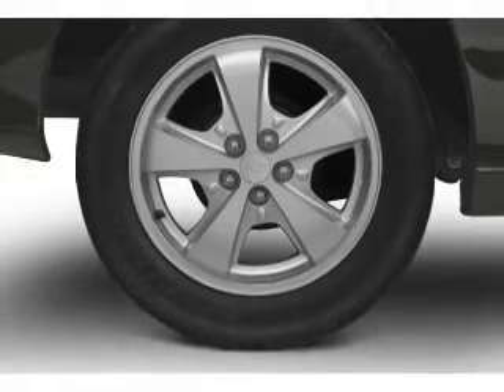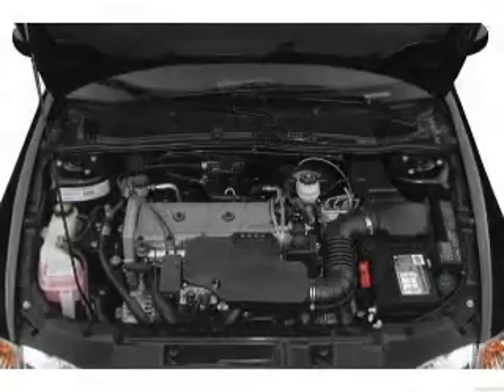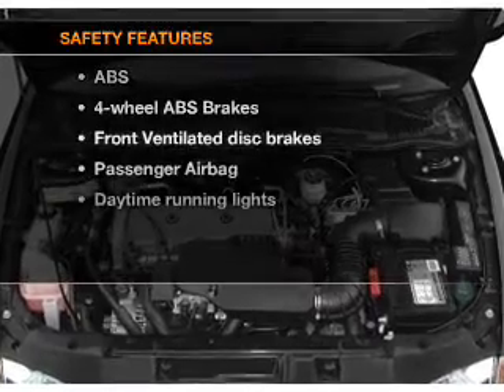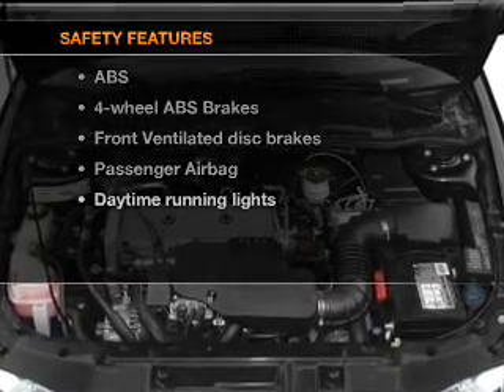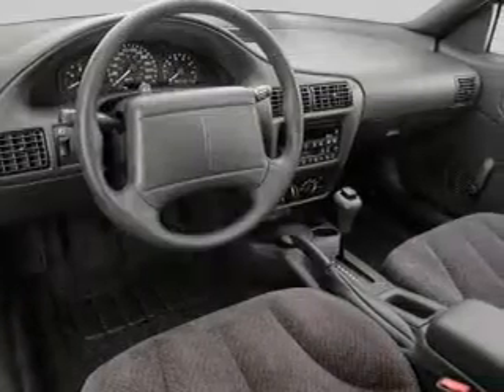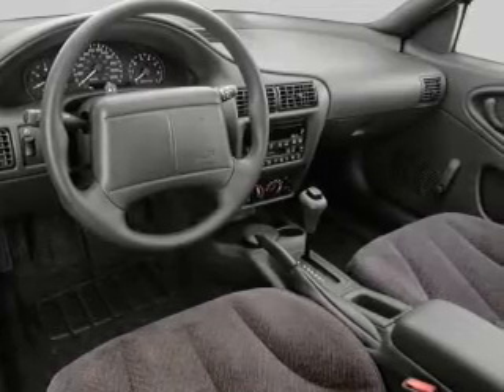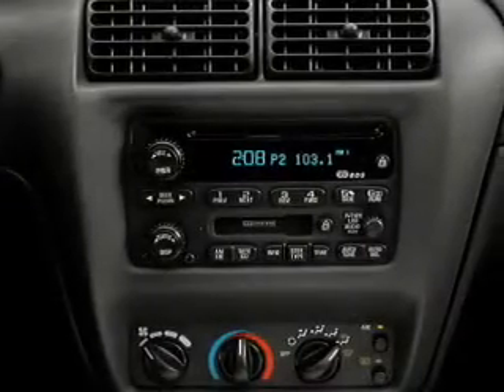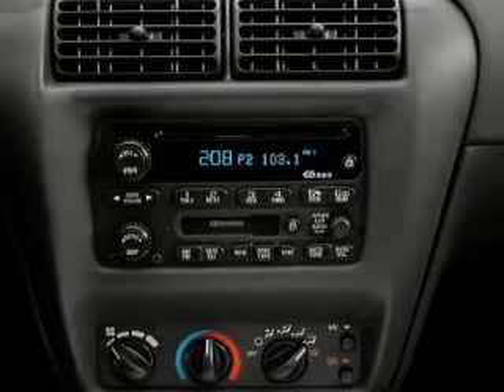2002 Chevrolet Cavalier - Fox Lake IL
Year: 2002
Make: Chevrolet
Model: Cavalier
Trim: Base
Engine: 2.2 liter inline 4 cylinder 8 valve
Transmission:
Color: Bright Red
Mileage: 67516
Address:
75 S Route 12